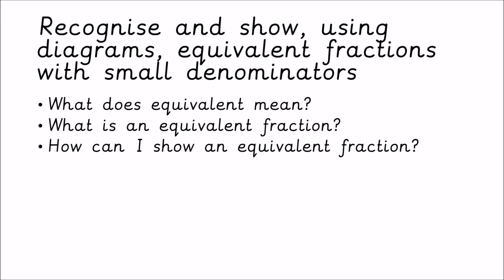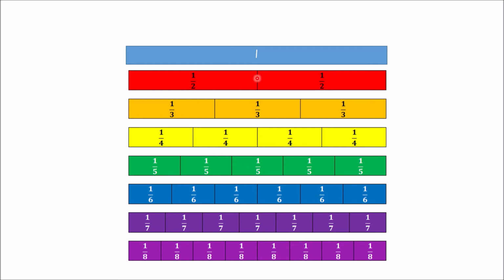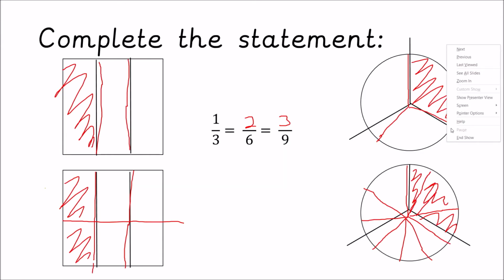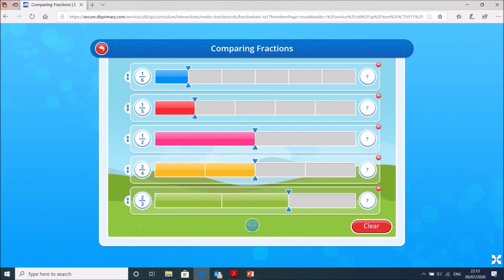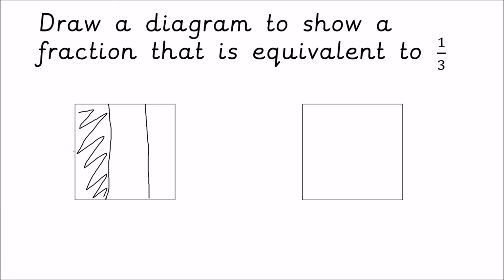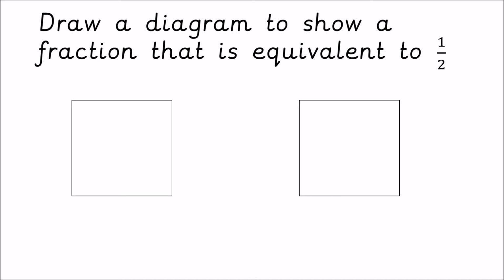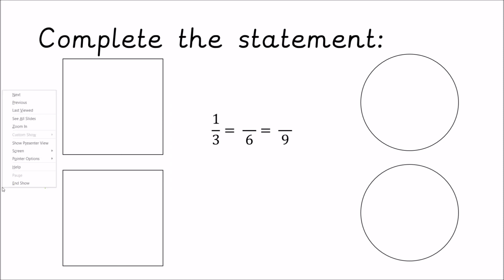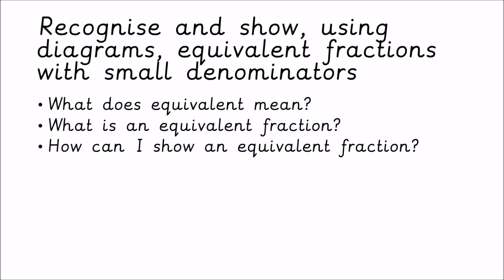Fractions 4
Learn the basics of equivalent fractions